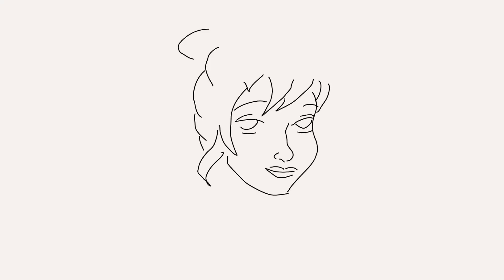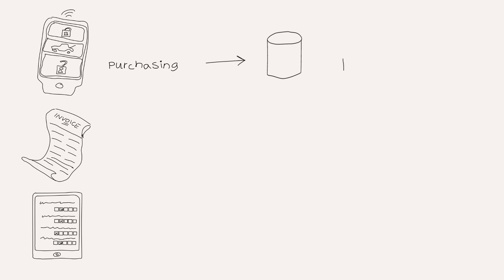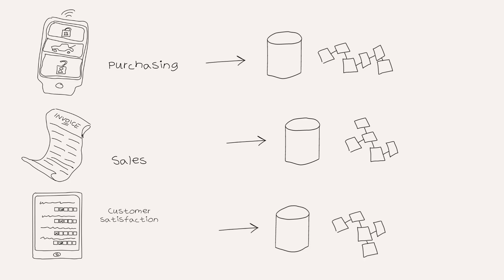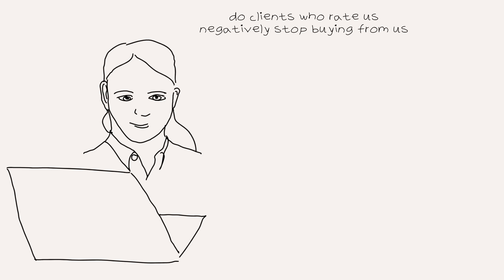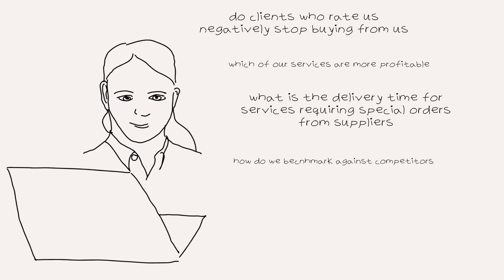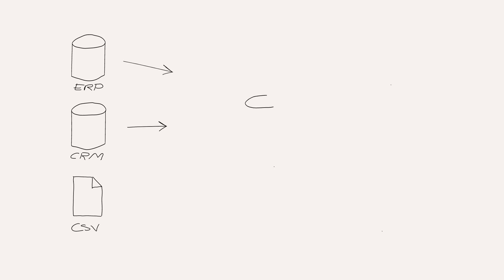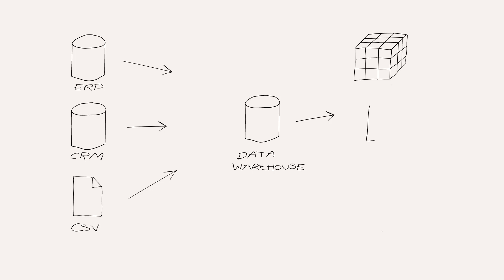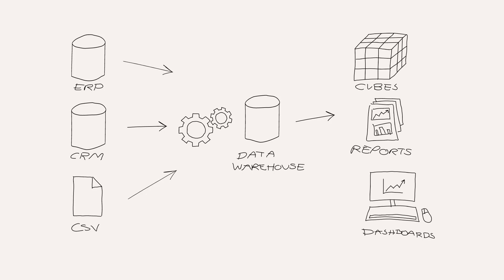Why Data Warehousing?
In this video I explain what a datawarehouse is and what it is useful for using an example of an autoshop.

This video is part of my course Data Analytics Infrastructure that I teach at VIA University College in Horsens, Denmark. If you are not a student, but you are interested in Data Warehousing and related concepts, then you might enjoy my free, open-source course on Data Warehousing.